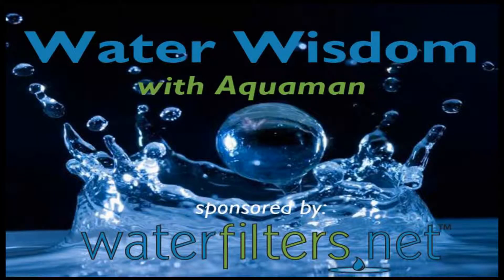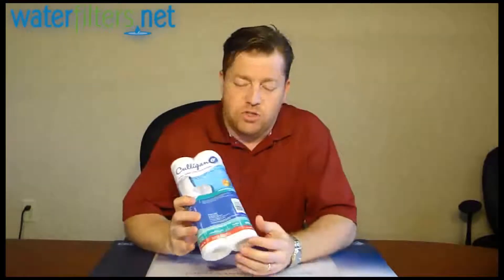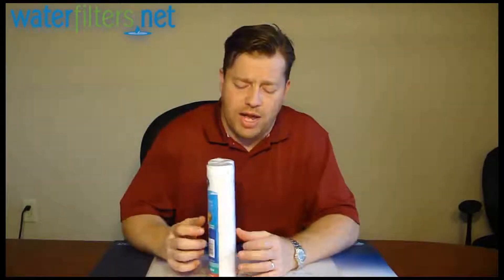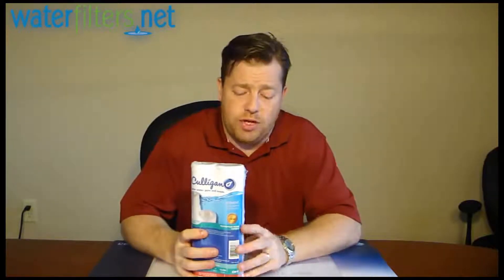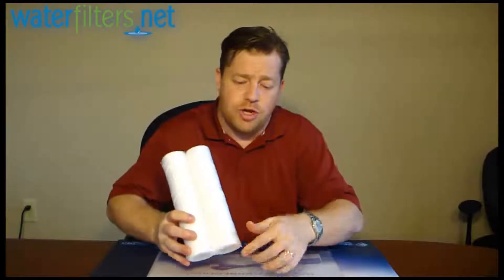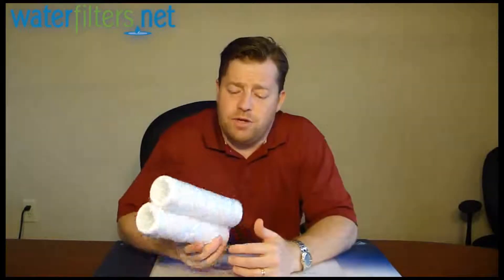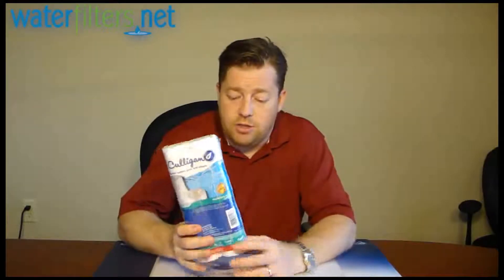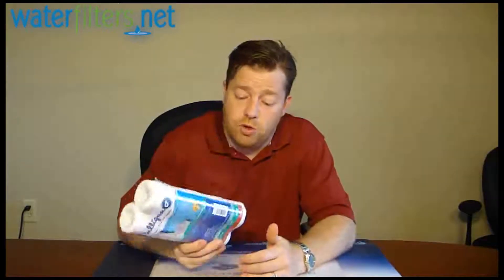Culligan CW-F Sediment Filter Overview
The Culligan CW-F is a polypropylene string wound sediment filter rated at 10 microns. The Pentek / Culligan CW-F water filters are suitable for a wide variety of sediment filtration applications, including municipal and well water as well as many industrial fluids. The CW-F replacement filter cartridge withstands temperatures up to 165° F. Also known as the 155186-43, the CW-F is an industry standard 10" x 2.5" size and fits in many standard size water filter housings like the HF-360, and HF-150. Aquaman is a Water Quality Association Certified Water Specialist. His training and experience have given him a deep understanding of water chemistry and water purification equipment. This enables him to provide scientifically accurate information that you can trust!